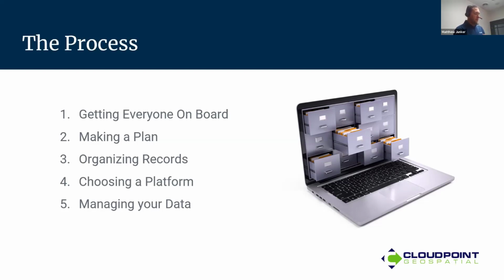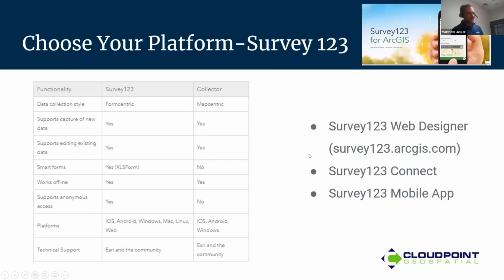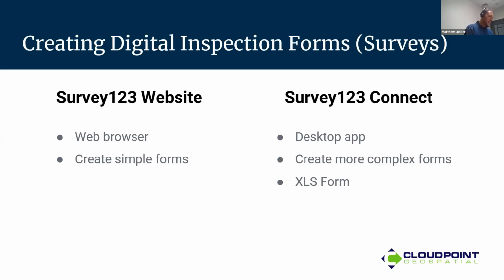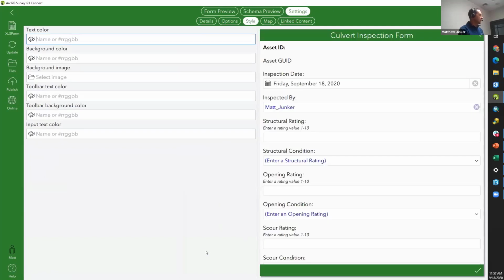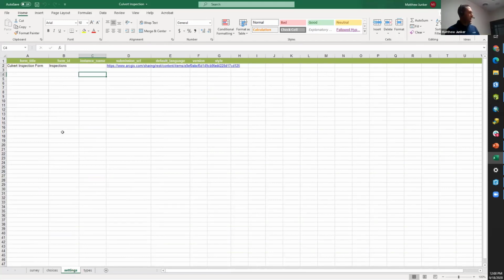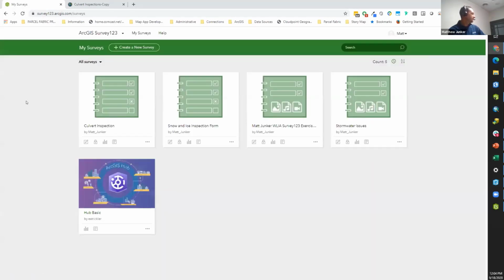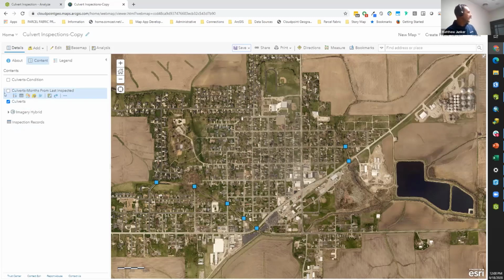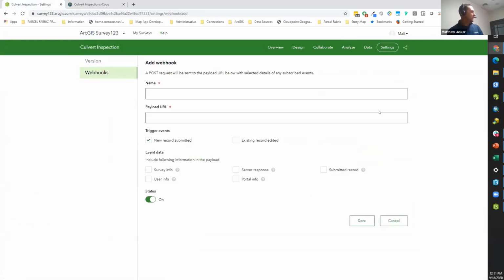Migrating to Electronic Inspection Forms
In this 30 minute presentation we discuss the why and how of moving your paper records to an electronic format. Get out of the past and in to the future with Survey123. This app allows you to seamlessly move your records to an electronic format and streamline your asset management workflows moving forward.